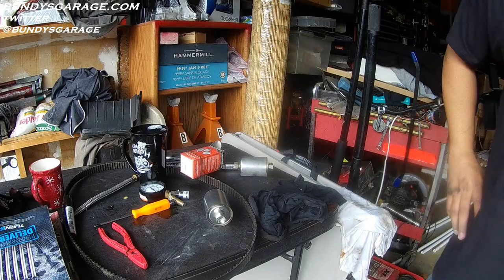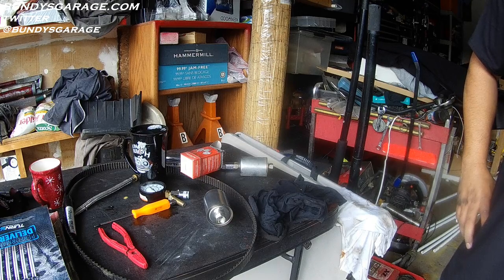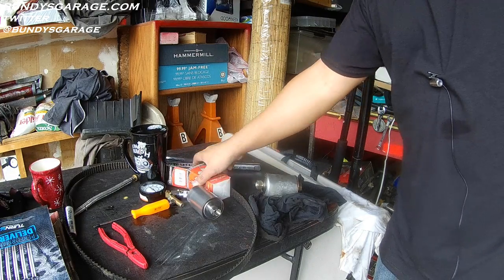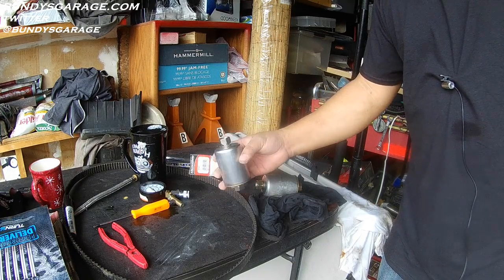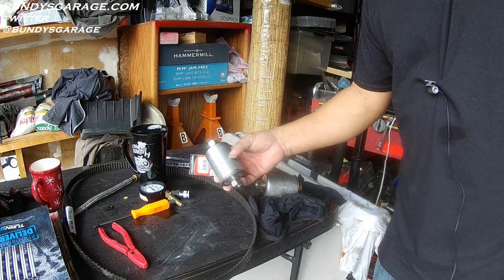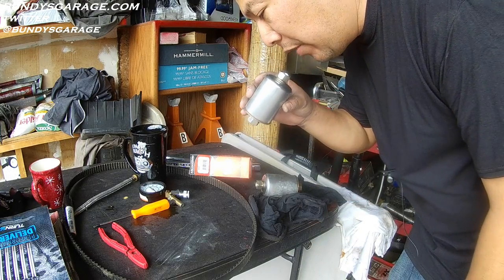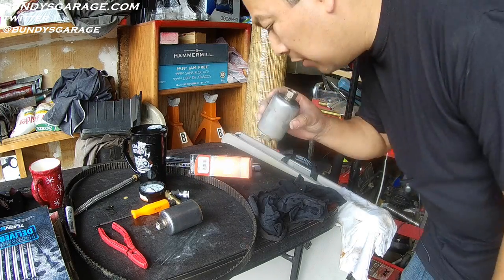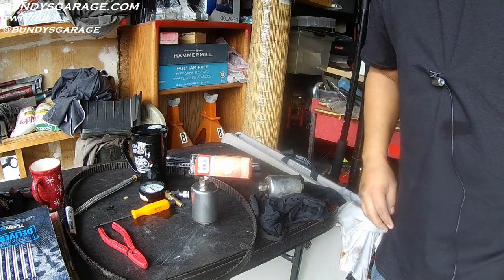Signs you need to change your Fuel Filter - How to tell Fuel Filter is Bad - Bundys Garage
Checking a plugged Fuel filter, how to tell if your fuel filter is plugged. Don't run your car with a plugged filter.

Bundys Garage